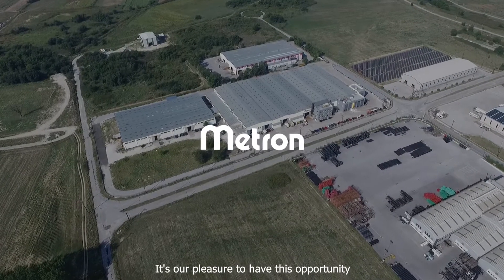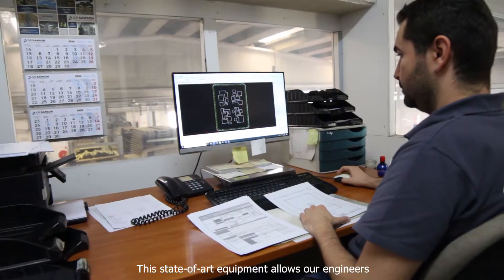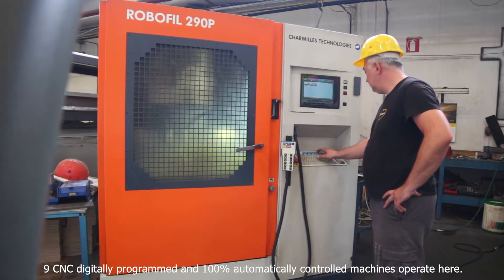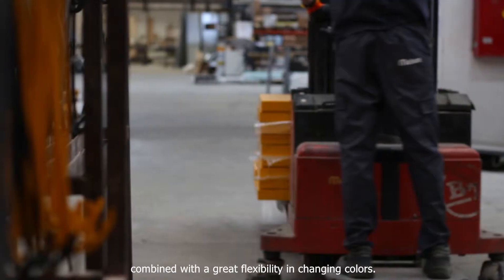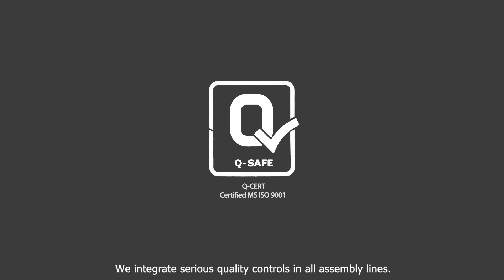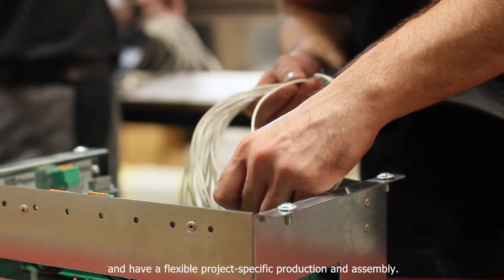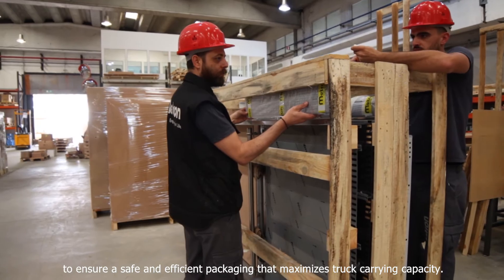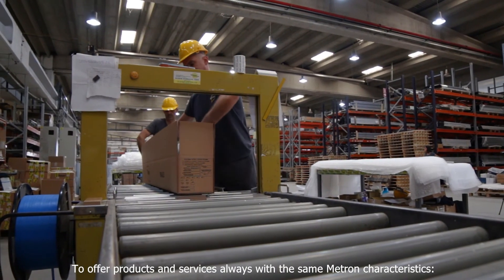Metron SA, a leading elevator manufacturer with presence in more than 50 countries worldwide.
Welcome to Metron SA, one of the leading elevator manufacturers in the world with presence in more than 50 countries all around the globe and 90% revenues in exports.

All together, we work towards a common goal, to offer products and services always with the same Metron characteristics. Reliability as product, as people, as company.

It's our pleasure to guide you through our factory, the place where all of our expertise for elevator comes together, where we work on new solutions and groundbreaking products to make your life better.

Our 15.000 m2 production facilities and 1.600m2 offices are the central hub for designing and manufacturing our elevator systems. All our complete lift solutions are certified for their high quality, safety and are suitable for any type of building, whether it is a new installation or renovation.

More specifically, we produce traction elevators machine roomless (MRL) or with machine room (MR), hydraulic elevators, lift cabins and doors, metallic shafts, car lifts, dumbwaiters  and escalators.

Everything starts in our machinery department. We enhance the talents of our expert engineers through equipment from top-notch leaders in sheet metal treatment like TRUMPF and Salvagnini. This state-of-art equipment allows our engineers to design and execute parts of our elevators with maximum accuracy and capacity. For example, Salvagnini complete manufacturing system offers a 35 meters long fully automated, computer-guided production line with 66 different punching tools and countless designing capabilities.

Investing in our own Machine Shop, gives us the flexibility to produce every single part we need in-house. 9 CNC digitally programmed and 100% automatically controlled machines operate here.

All finished and inspected parts move to our Powder Coating Department with the biggest powder coating painting machine among elevator companies in Europe. A 300m fully automated painting chain ensures the maximum painting quality and resistance combined with a great flexibility in changing colors. We are proud to be the first company that introduced the industrial colors in elevator industry.

Watch our video to see our manufacturing facilities and there’s a lot more to come.